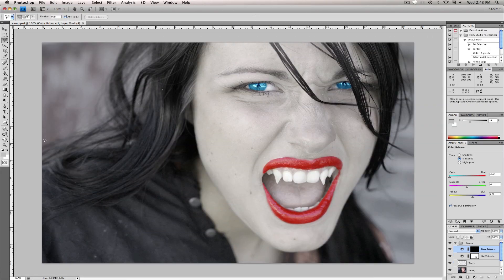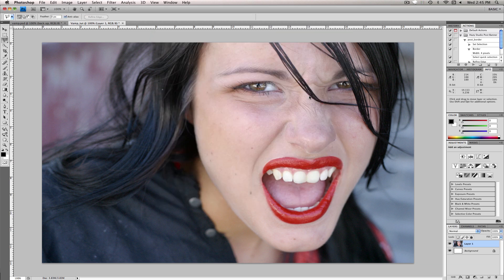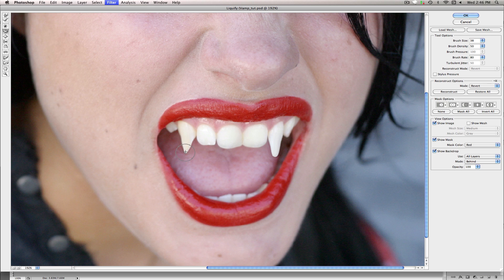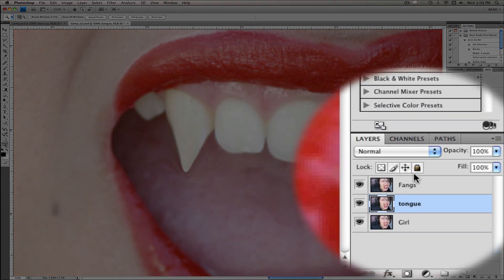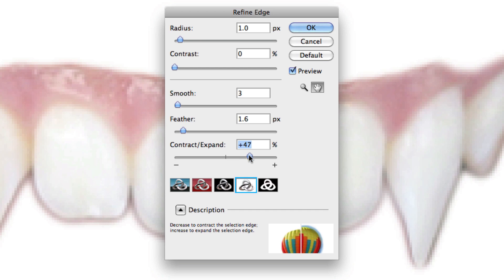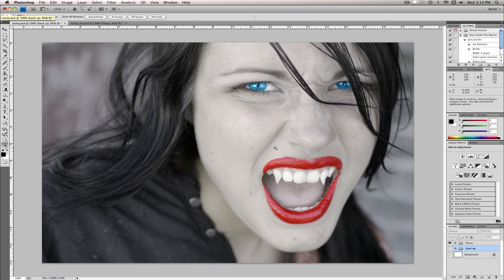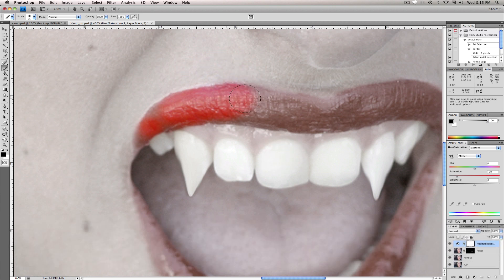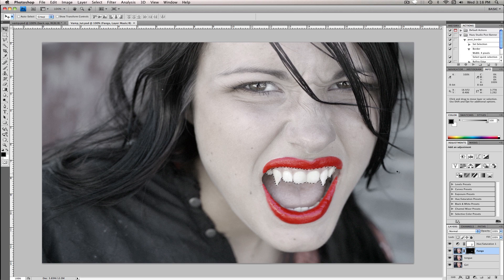Vampire Photoshop Tutorial pt.1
In this tutorial I show you how to make fangs and use adjustment layers to help add to the final effect. Link to stock photo.